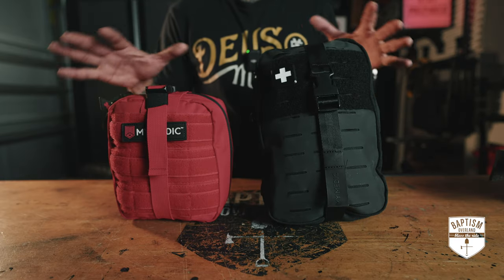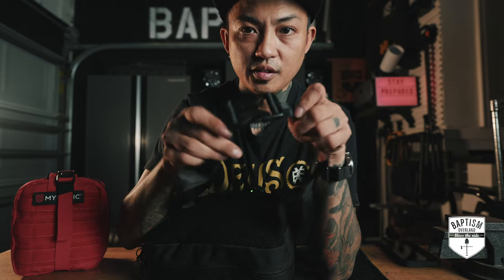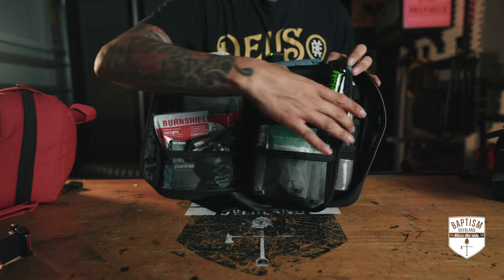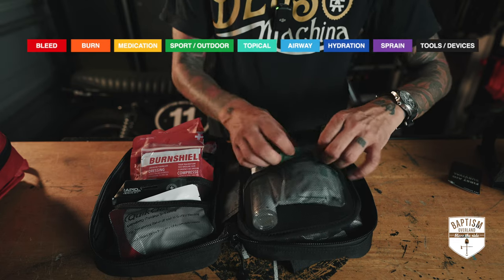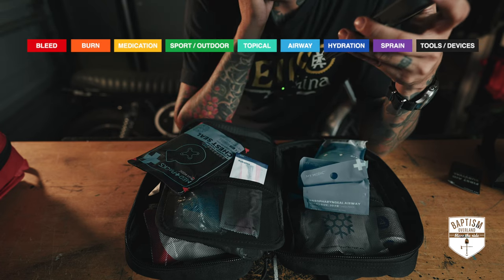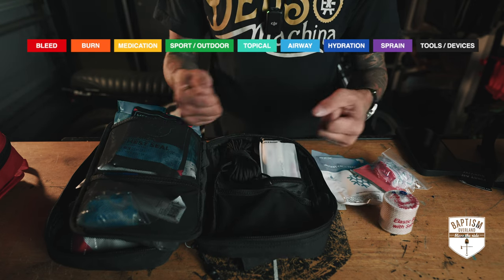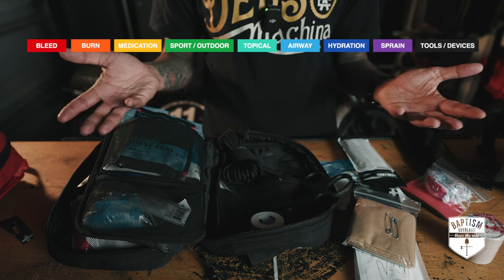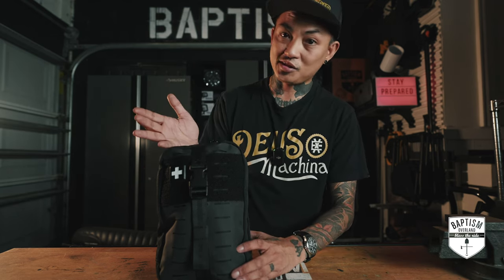MyMedic Made a GREAT First Aid Kit Even Better!! **Reviewing the NEW MyFAK kit!**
MyMedic released a new design on their MyFAK kits and it’s awesome!

**I am not a licensed medical professional so please seek advice from an actual medical professional or contact MyMedic directly if you have any questions or concerns regarding how to use the items in their kits**

*MyMedic sponsored this video by way of sending me the MyFAK kit to review but no monetary payment was made.

Thank you also to the companies that have supported this channel: MyMedic Midland Radio Gorilla Dirt Pillow Cube Front Runner Harbor Freight LasFit and FreeSpirit Recreation

**We got new PVC patches courtesy of Go check them out to have patches and other marketing products produced!

Timestamps:
00:00 - Intro
01:50 - Old and New MyFAK Comparison
08:02 - Content Walk-through
19:52 - Recap and Review